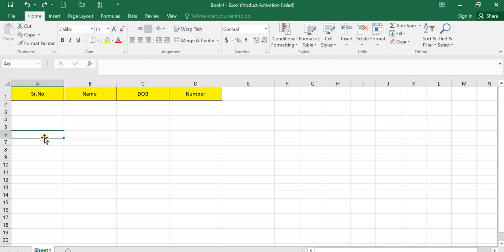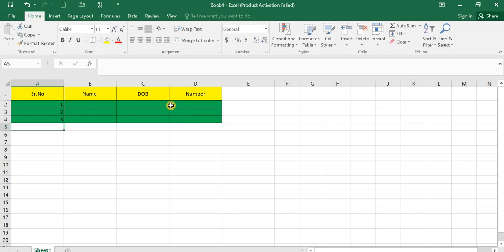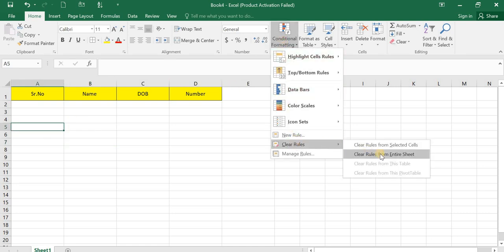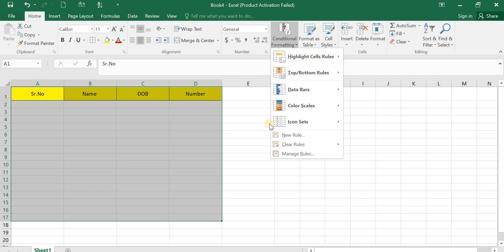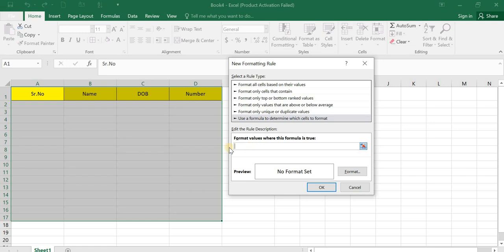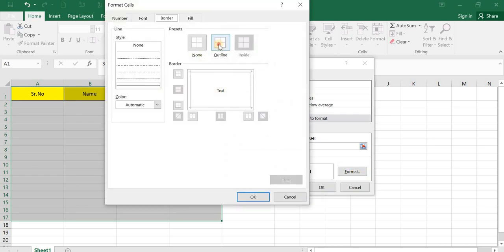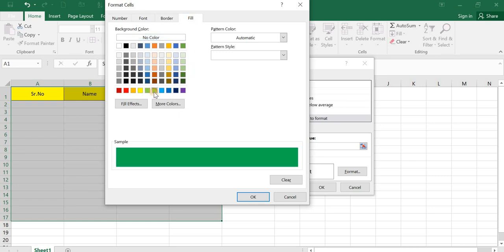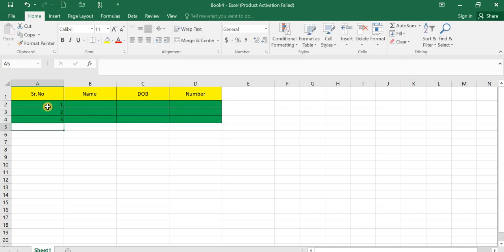conditional formatting to highlight cell by number in excel